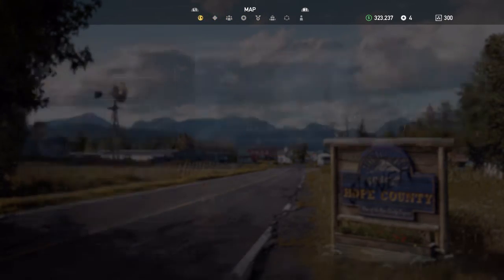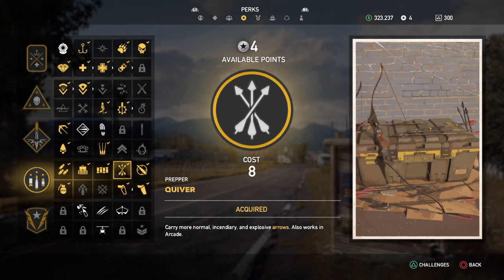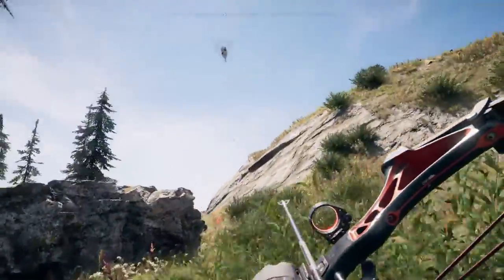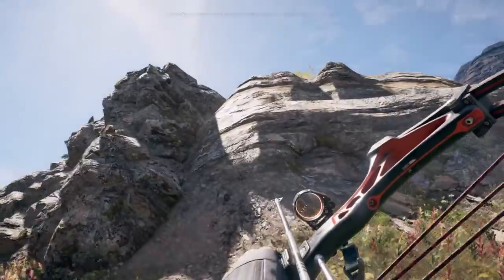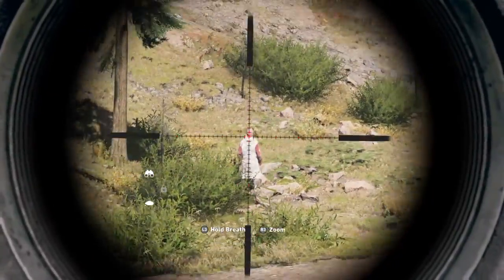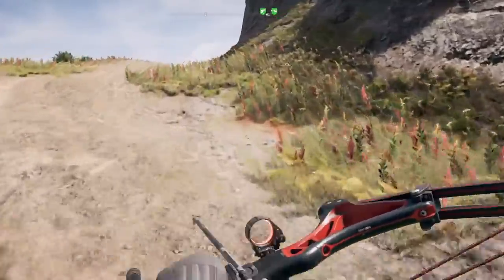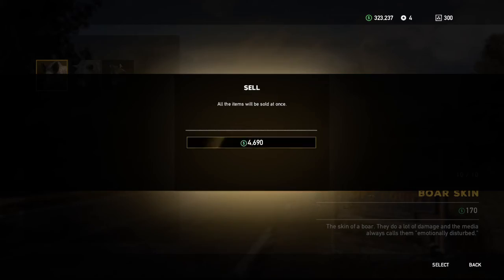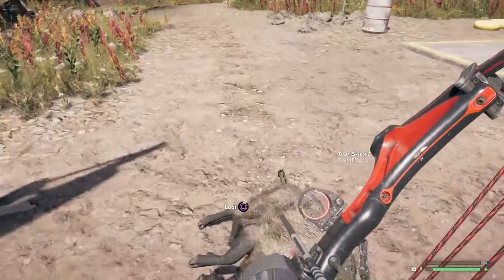Easy Money in Far Cry 5